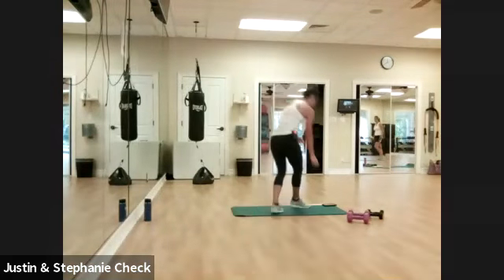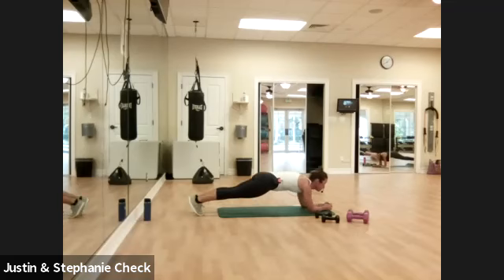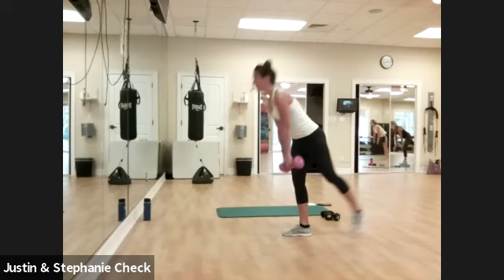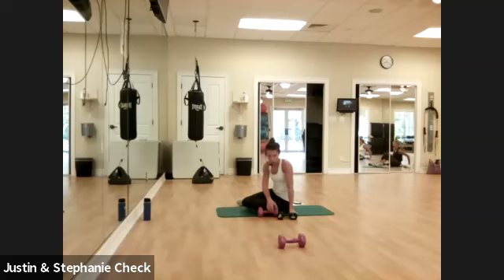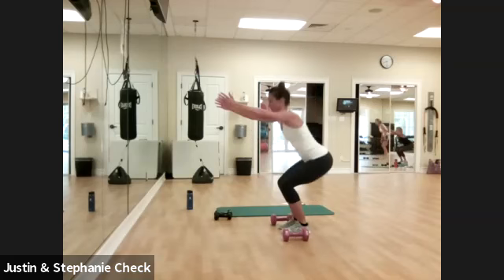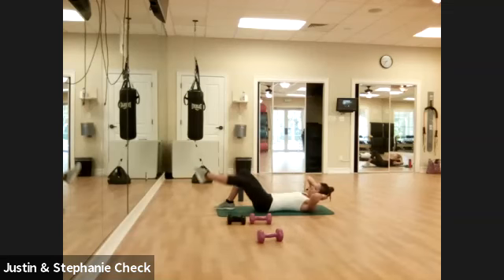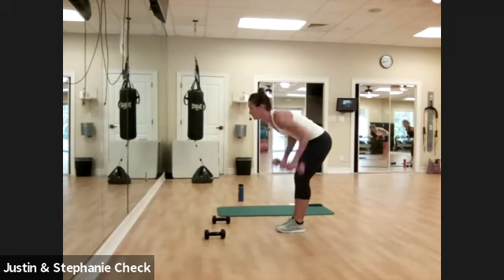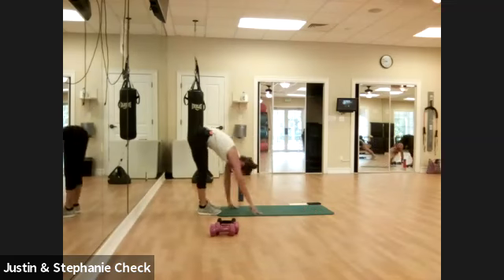5-Min Fit Workout #31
Grab sets of "lighter" and "heavier" dumbbells for your 45 minute workout (3-15 lbs. range) and get ready to burn some fat!